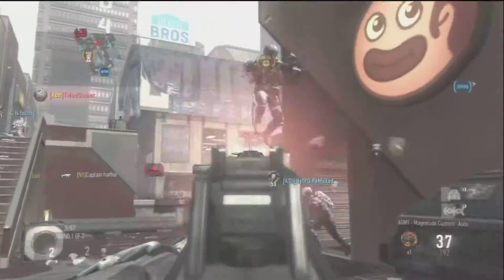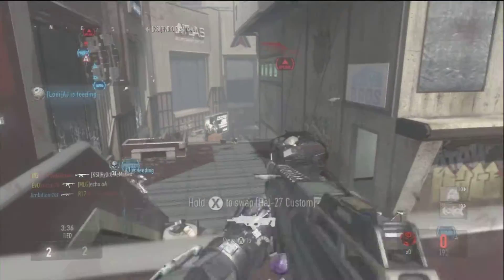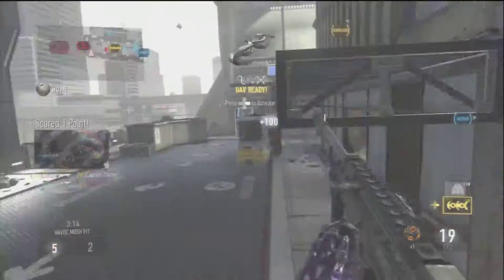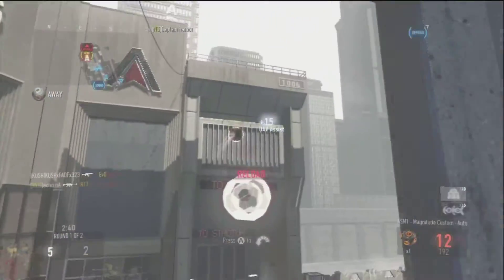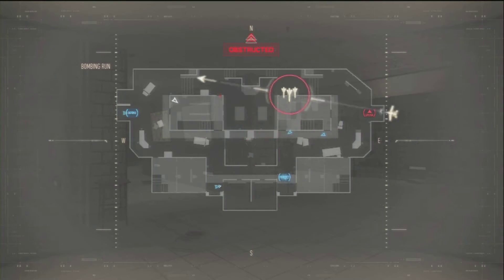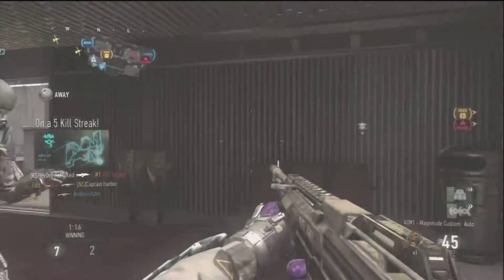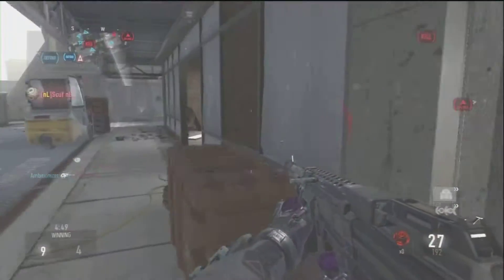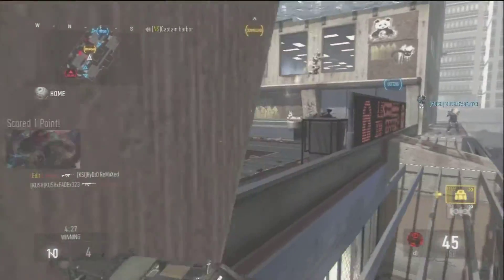Urban Gameplay! (Havoc DLC)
If you enjoyed the video remember to leave a like rating below.